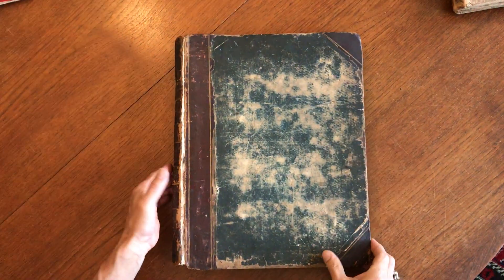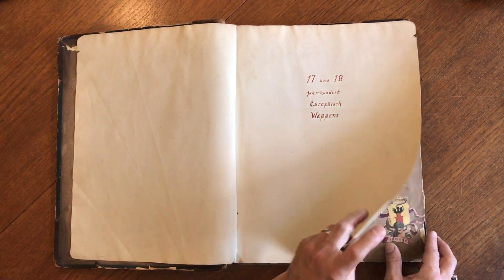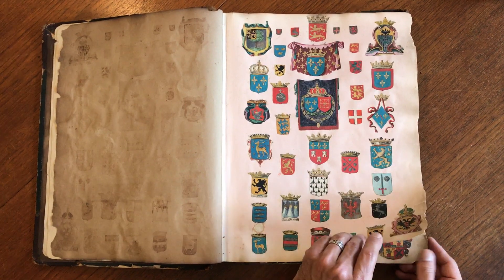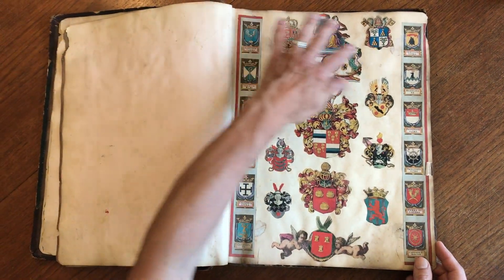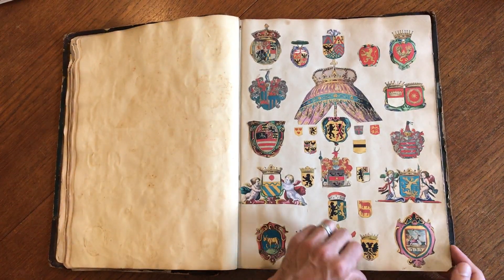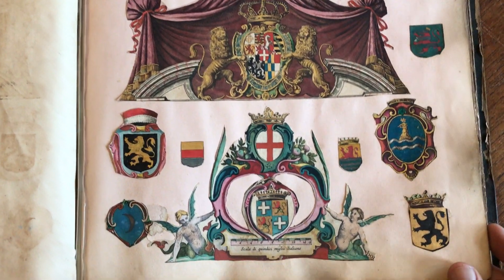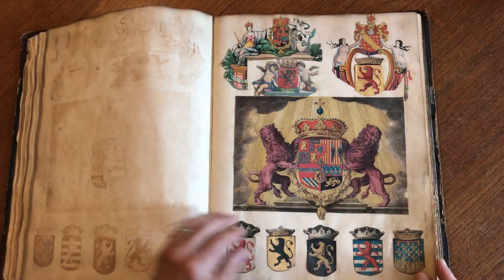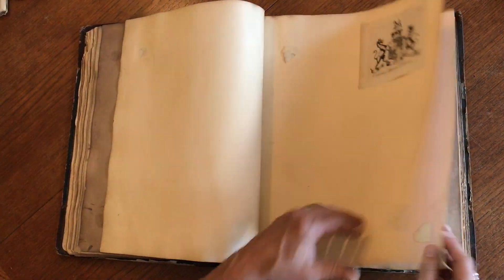Scrapbook Album European coats of arms 1600-1700's early hand color unique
Scrap Album-17th & 18th Century European coats of arms.

All early/ original from the 1600 & 1700's with early hand color.

Unique old 19th century album, with two large full page Royal portraits followed by 21 pages packed with well over 500 individual images, followed by seven 18th century engraved armorial plates, then approx. 40 blank pages.